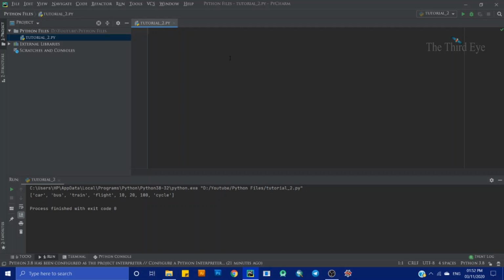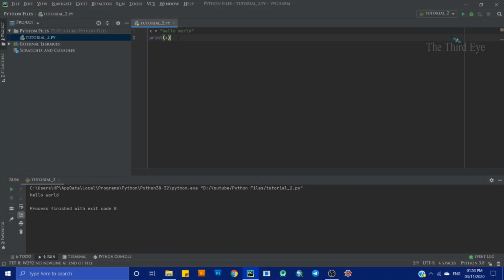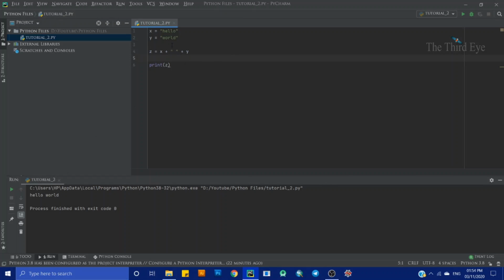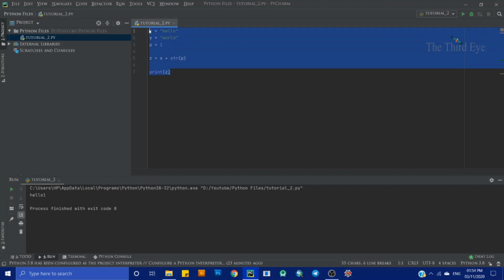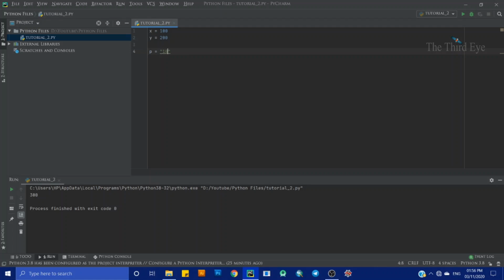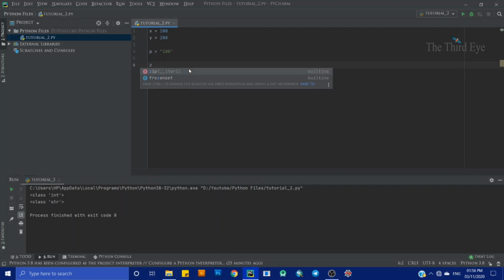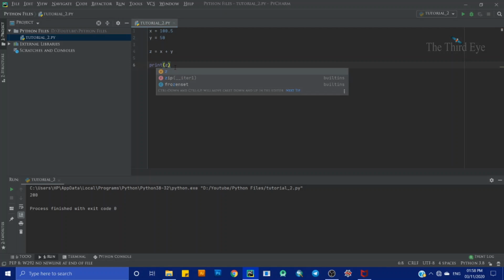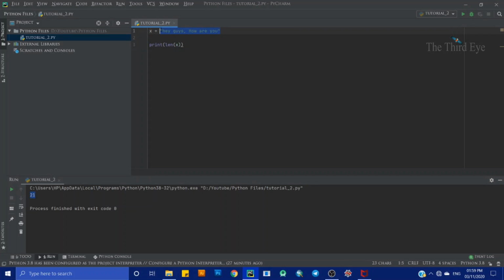#2 Data Types in python (part-1)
This tutorial is about some basic things that you should know about the data types in python. This will help you in handling the variables in any python project.